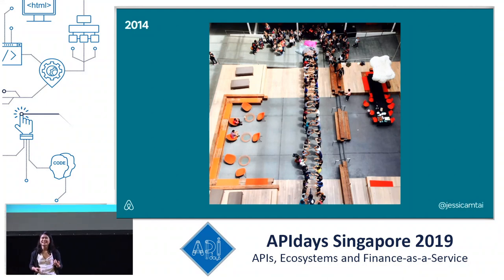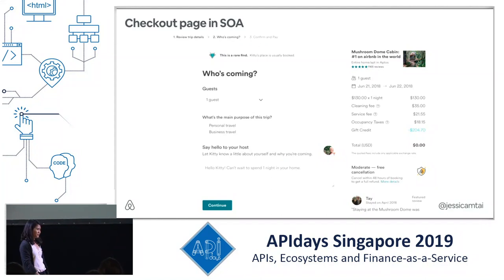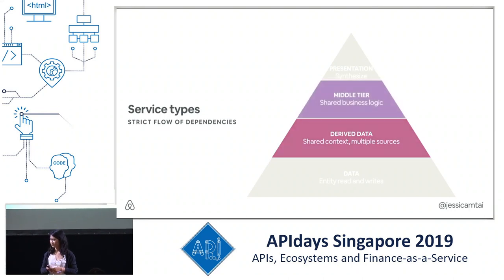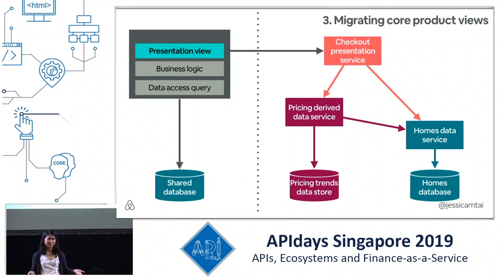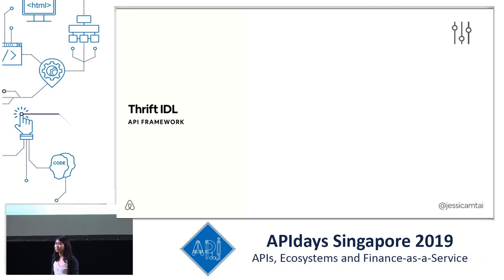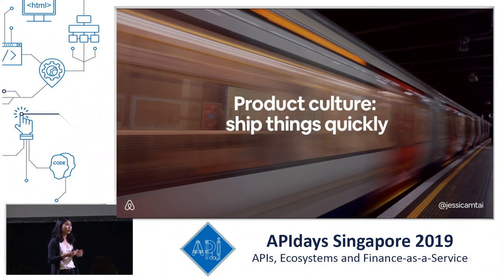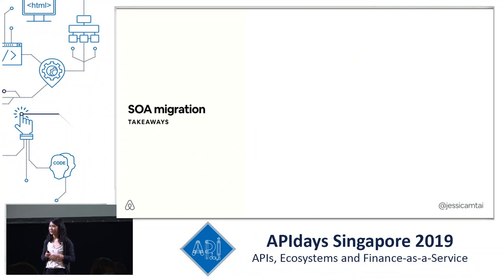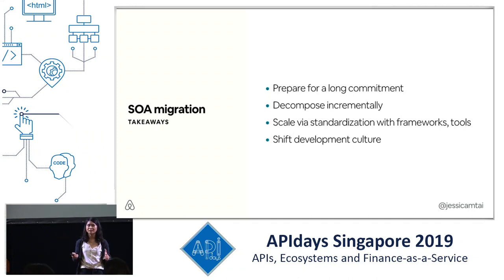Airbnb's Great Migration: Service APIs at scale, Jessica Tai, Software Engineer, Airbnb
APIdays Singapore 2019
Airbnb's Great Migration: Service APIs at scale
Jessica Tai, Software Engineer, Airbnb